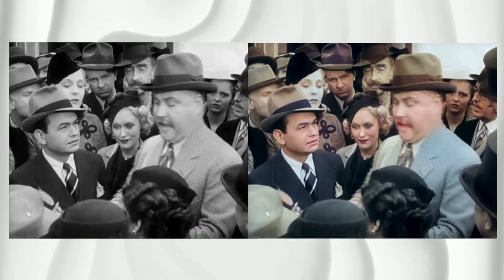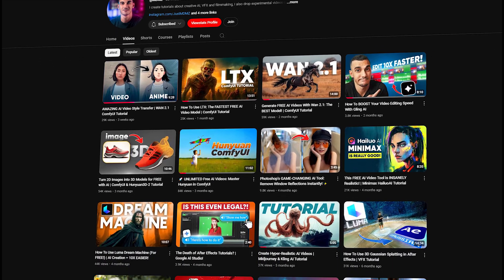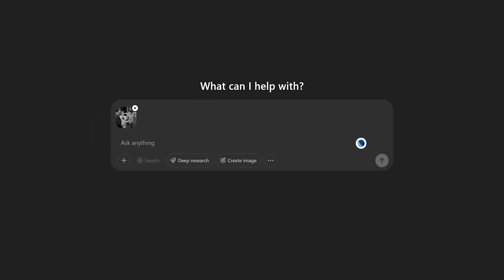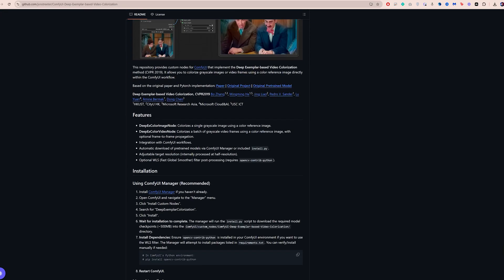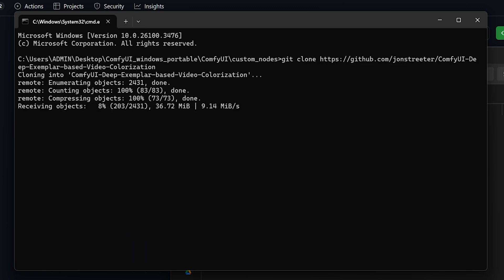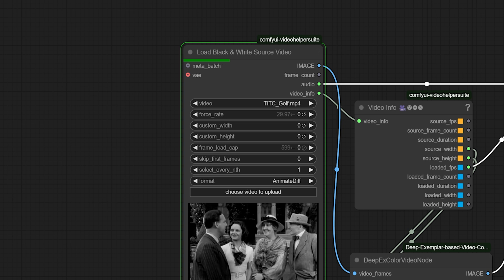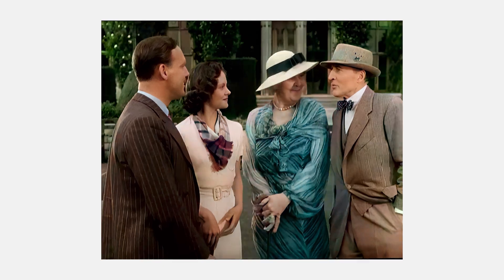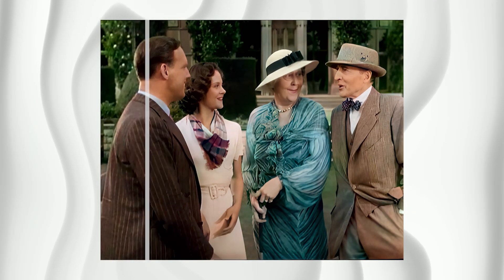How To Colorize Black and White Videos QUICKLY with AI | ComfyUI Tutorial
Colorize black-and-white footage and enhance old video quality using AI tools like ChatGPT, ComfyUI, and Topaz Video AI. Perfect for restoring vintage clips and old movies.

⏲ Chapters:
0:00 Intro
0:17 Video Colorization process
0:34 Colorize reference frame
2:38 Video colorization with ComfyUI
6:08 Upscale + Enhance Video quality